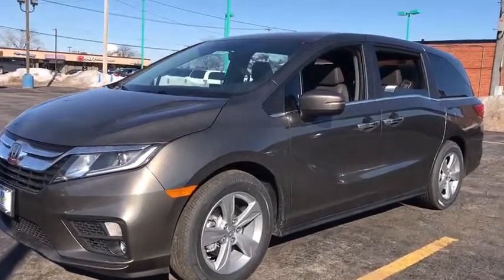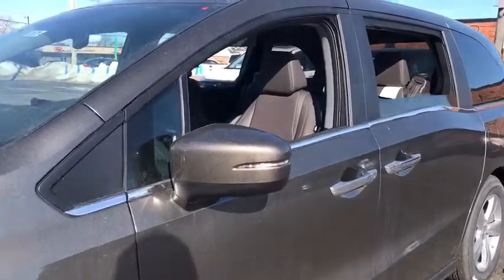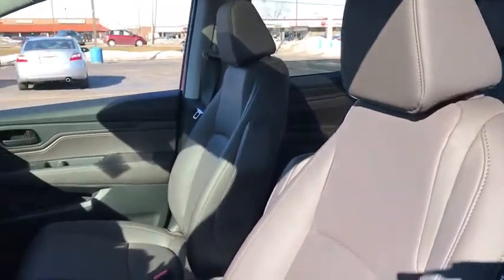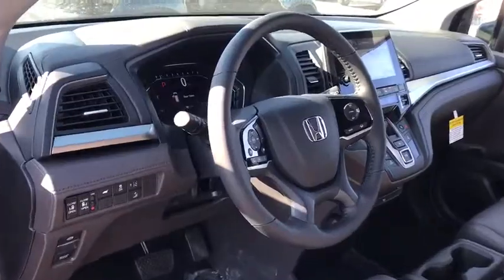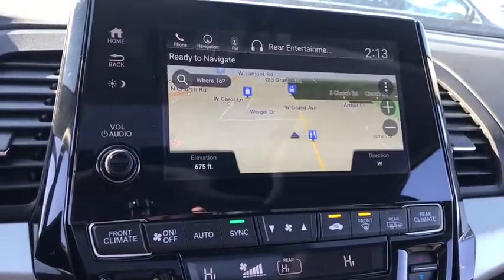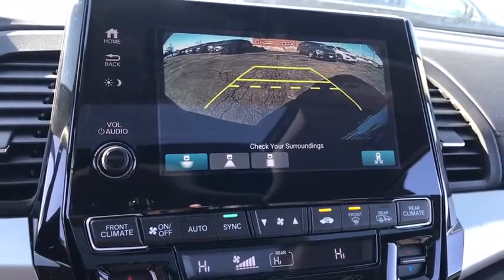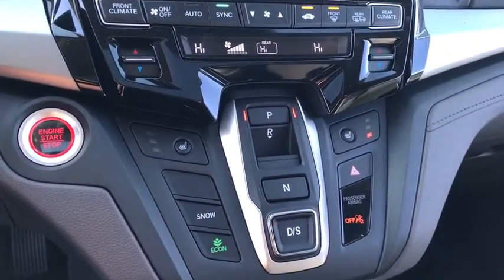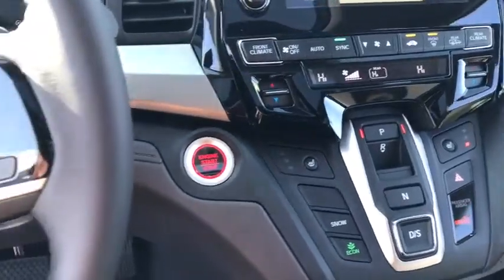2018 Honda Odyssey Elmhurst, Schaumburg, Niles, Oak park, Crystal Lake, IL 80679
2018 Honda Odyssey
Honda on Grand: Servicing Elmhurst, Illinois near Schaumburg, Niles, Oak park, and Crystal Lake, IL
2018 Honda Odyssey EX-L - Stock#: 80679 - VIN#: 5FNRL6H74JB080974